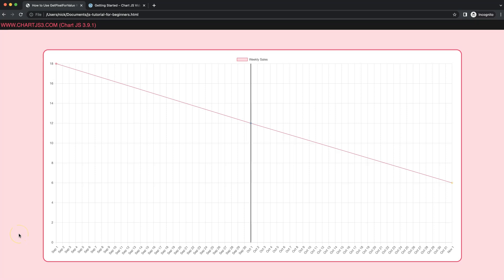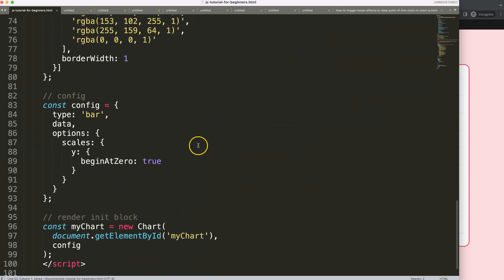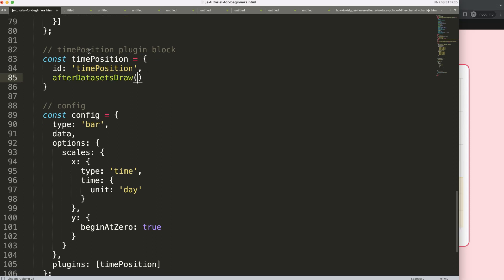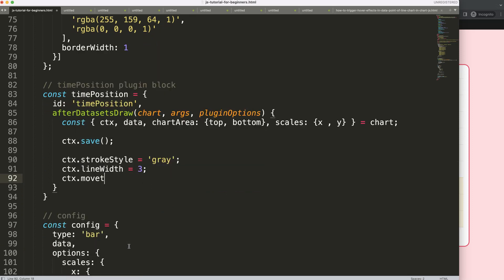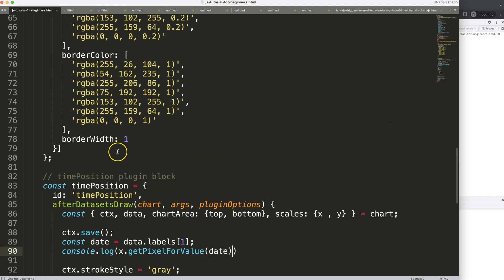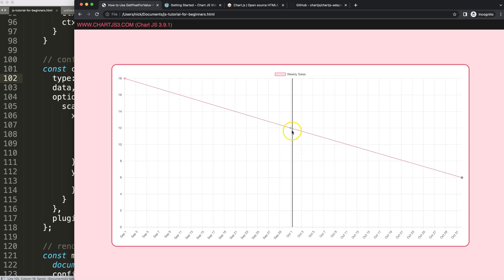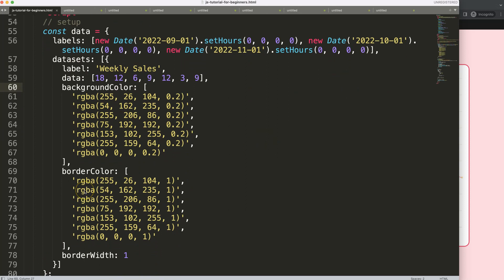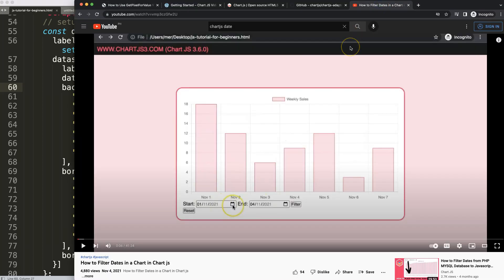How to Use GetPixelForValue With Date and Time in Chart JS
In this video we will explore how to use getpixelforvalue with date and time in chart js. Chart.js has a powerful build in function name getPixelForValue where we can extract the exact x and y coordinates in pixels of a specific value. While this works out of the box for string and integer values. It works slightly different with date and time.

In JavasScript the date and time are considered a string value. This means we need to convert it into a date and time object. So it can be read accordingly in miliseconds.

▬ Materials/References  ▬▬▬▬▬▬▬▬▬▬

Chart JS Dashboard Series:
👍 Most Liked Video Series:

▬ About Us  ▬▬▬▬▬▬▬▬▬▬▬▬